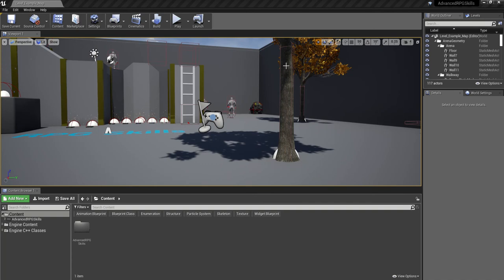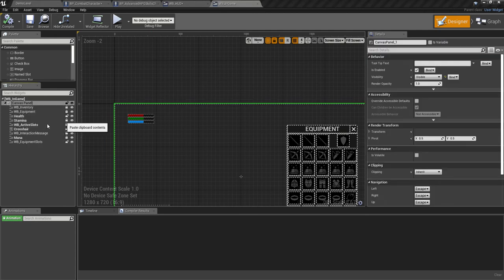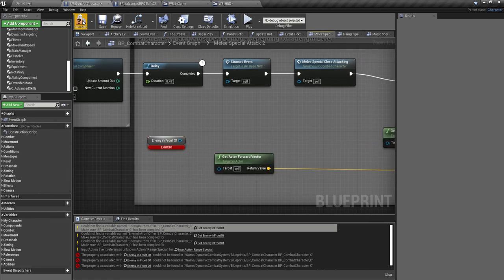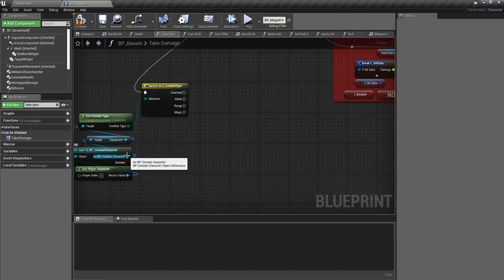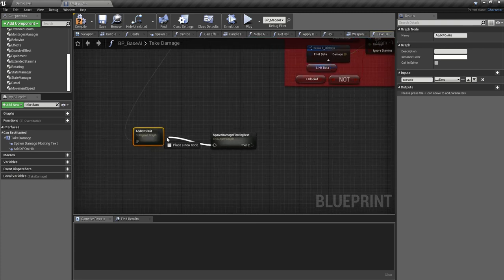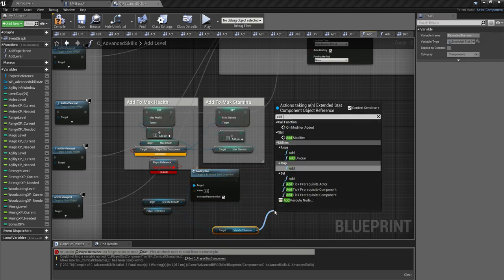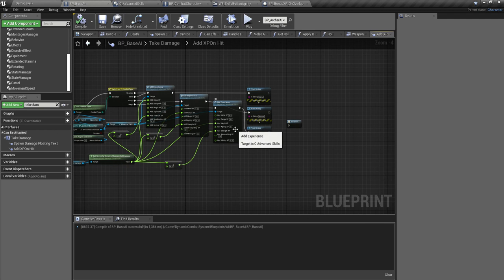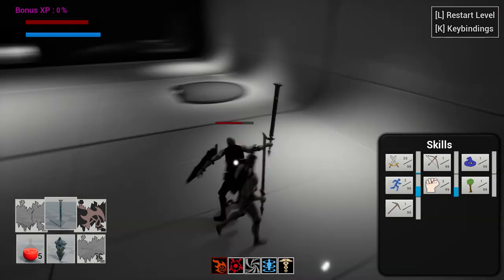RPG Skills + DCS Merge (Combat Skills)